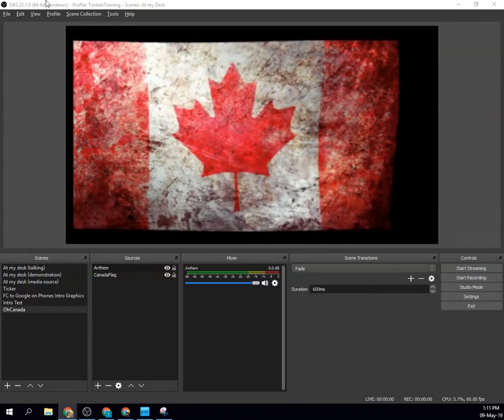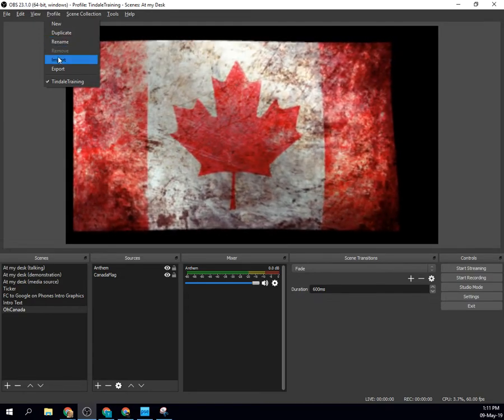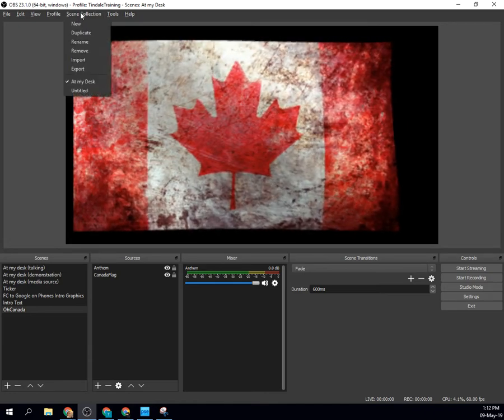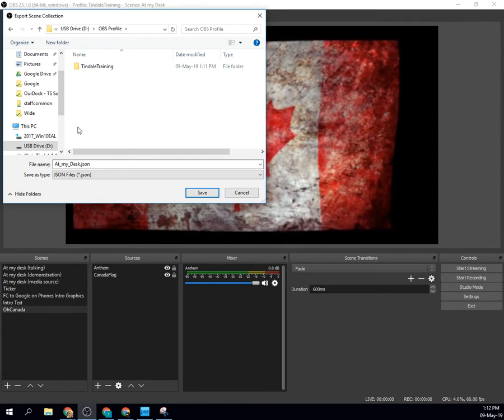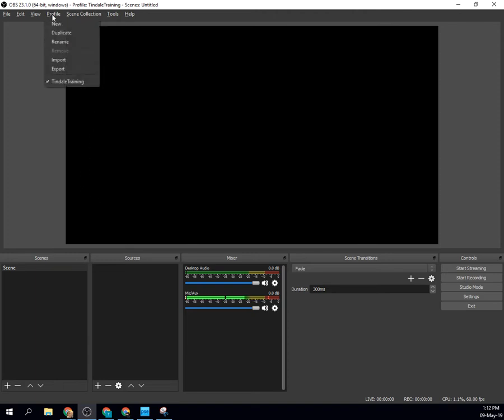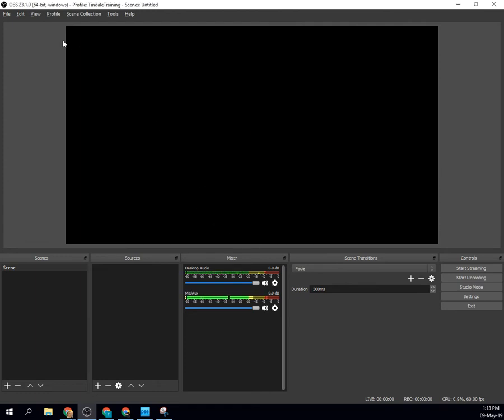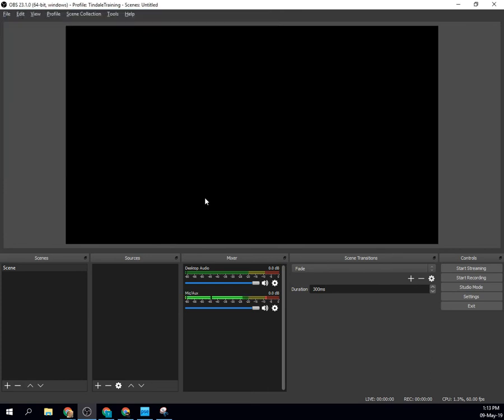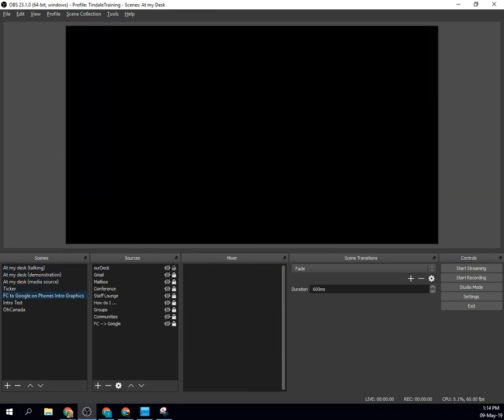OBS - Import & Export Profiles and Scene Collections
You may need to import a saved Profile to get your streaming connection working.